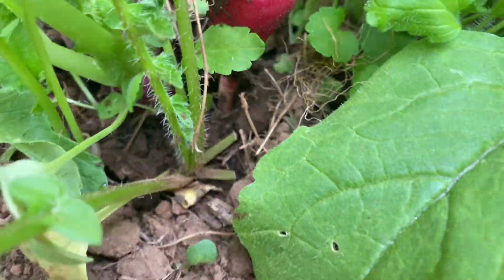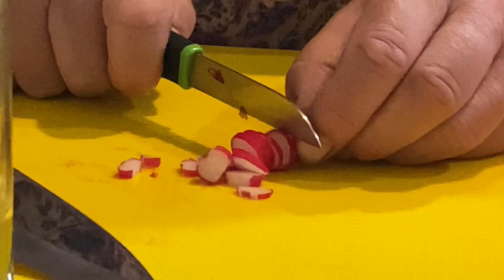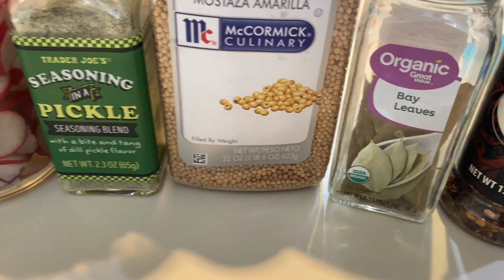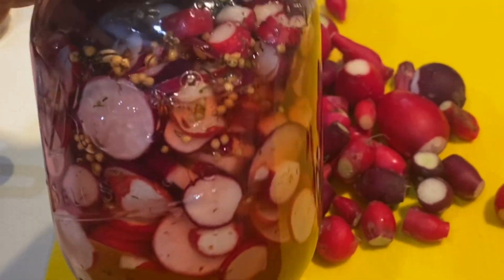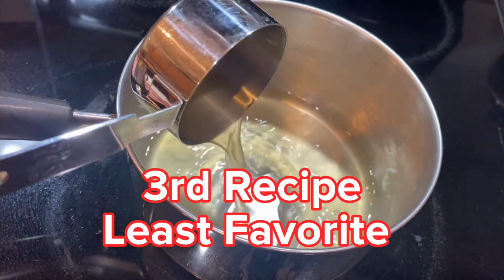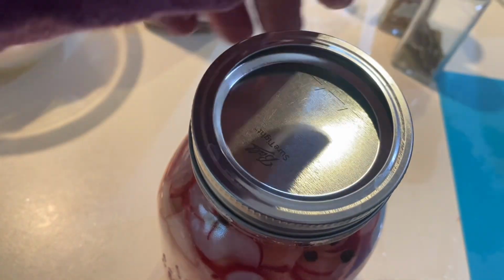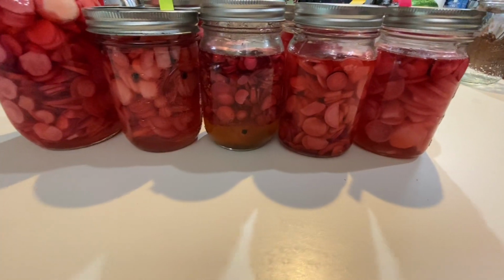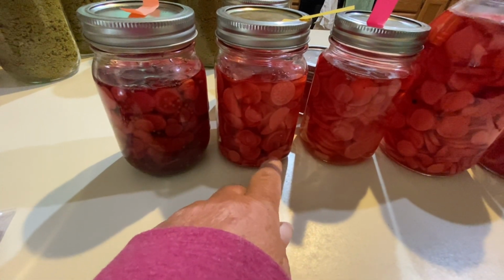How to Pickle Radishes / 6 Easy Ways!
Ready to take your garden harvest to the next level? In this video, I’ll show you how to pickle radishes 6 different ways—all using fresh radishes straight from my garden! These recipes are quick, easy, and packed with flavor. Whether you love tangy, spicy, or sweet, there’s a pickled radish recipe here for you
In This Video:
A radish harvest
How to prep radishes for pickling
6 delicious pickle recipes:

They will store for weeks in the refrigerator.
These pickled radishes are perfect for tacos, salads, sandwiches, or just snacking straight from the jar!

Recipes below all use canning or kosher salt, not iodized. Heat the ingredients on the stove to dissolve salt and sugar.  Then pour into sterile jars.

Recipe 1 rating tied 3rd place
1/2 cup white or apple cider vinegar
1/2 cup sugar
1/4 cup water
1 teaspoon salt
1 teaspoon mustard seed
1 teaspoon pickle seasoning (optional)
1/2 teaspoon black peppercorns
1 bay leaf
1/2 teaspoon crushed red pepper (optional)

Recipe 2 rating tied 3rd place
1 cup white vinegar
1 cup water
2 1/2 Tablespoon sugar
1 tablespoon salt
1/2 teaspoon black peppercorn
1/2 teaspoon mustard seed

Recipe 3 rated last place
1/2 cup apple cider vinegar
1 tablespoon sugar
1 1/2 teaspoon salt
1 cup water

Recipe 4 rating 2nd place
1 cup water
1 cup white vinegar
2 teaspoon salt
2 teaspoon sugar or honey
1/2 teaspoon peppercorn
1-2 cloves garlic
Sliced pepper optional

Recipe 5 rating 1st place
1 cup water
1 cup white vinegar
1 tablespoon salt
1 tablespoon sugar
1 teaspoon peppercorns
2 cloves garlic

Here are some helpful links.  Thank you for your support!

My favorite seeds!  True Leaf Market